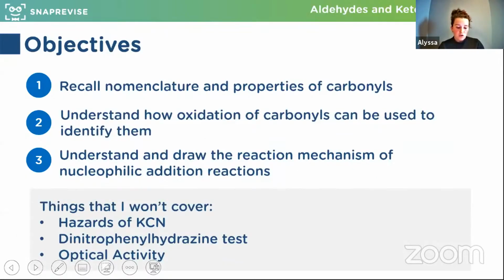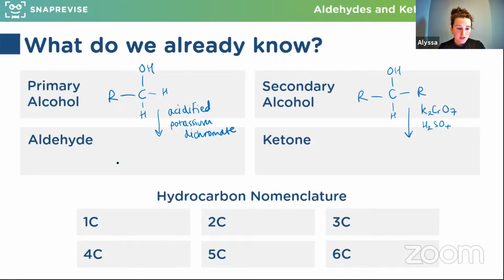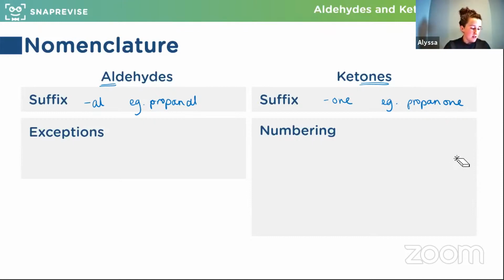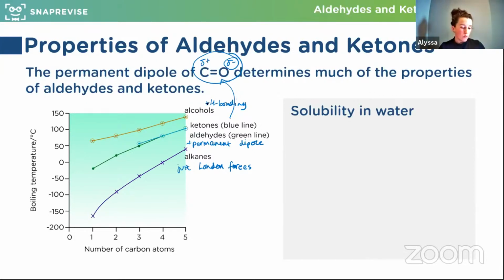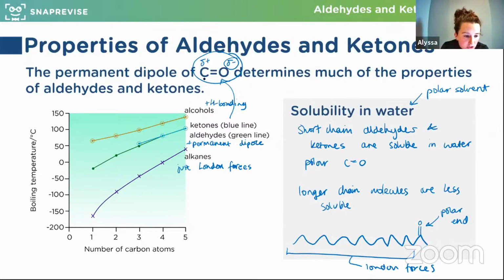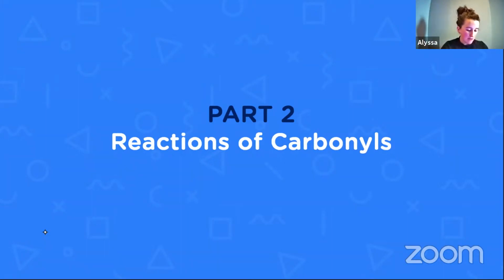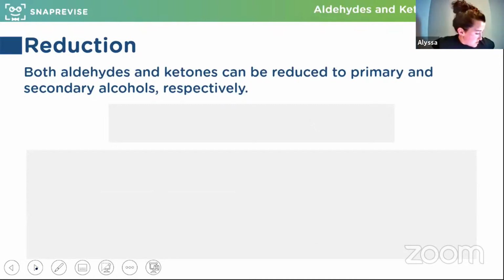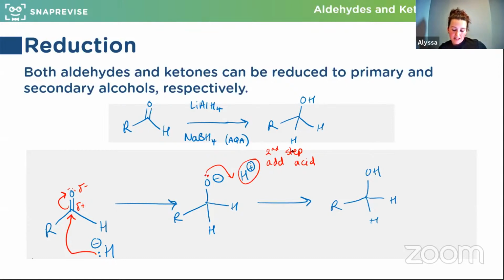A-level Chemistry Sunday Sessions: Aldehydes and Ketones | Revision Webclass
Hosted by Alyssa, in this webclass, you’ll tackle questions together in a fun and interactive way on the topic Aldehydes and Ketones.